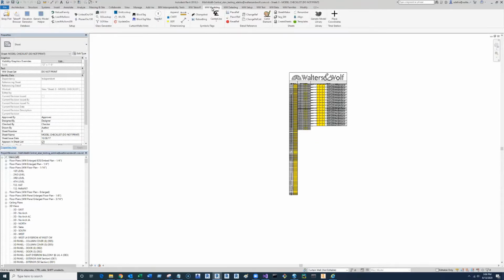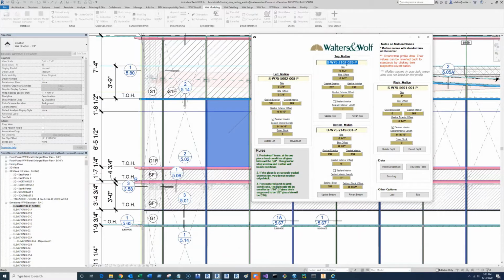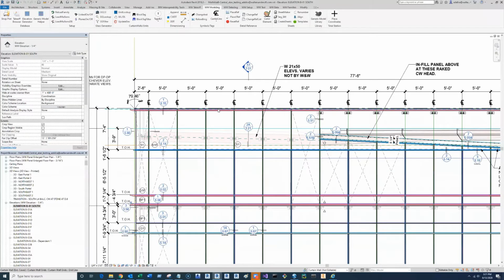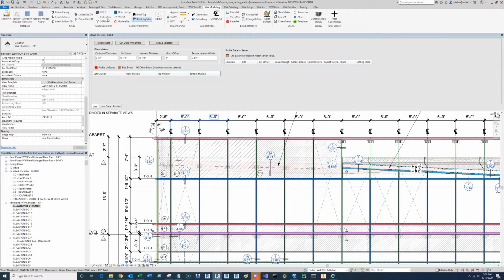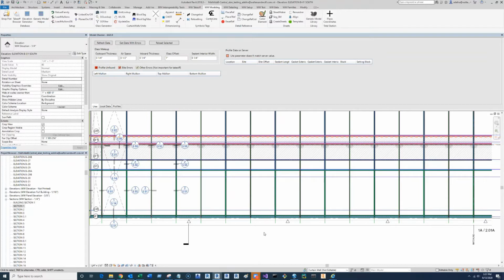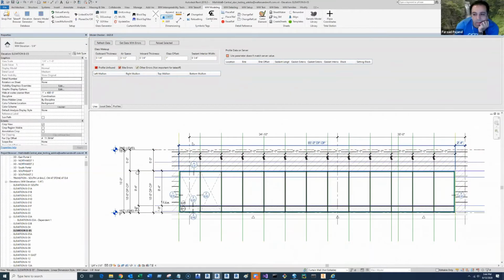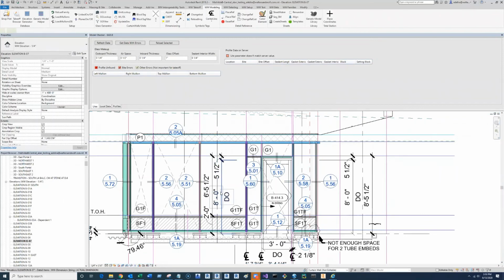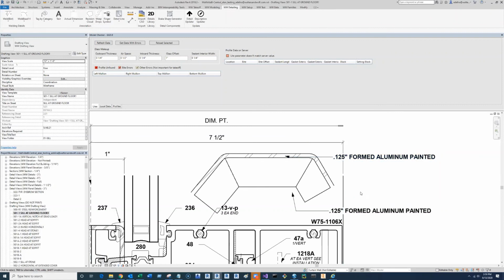W&W Custom Tools in Revit